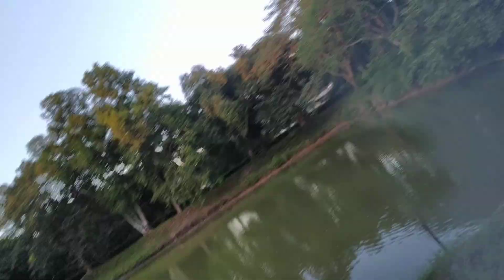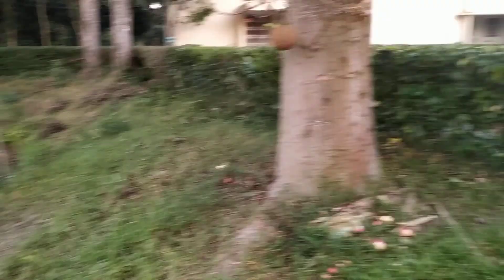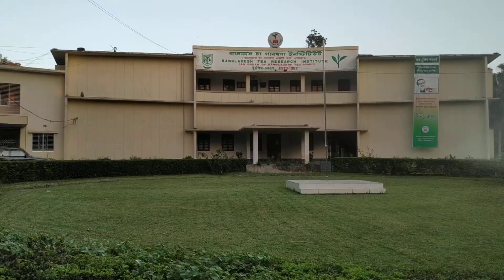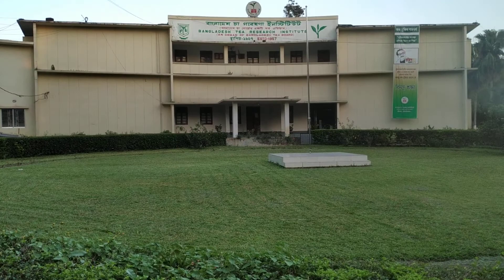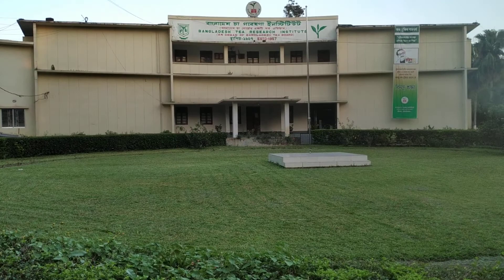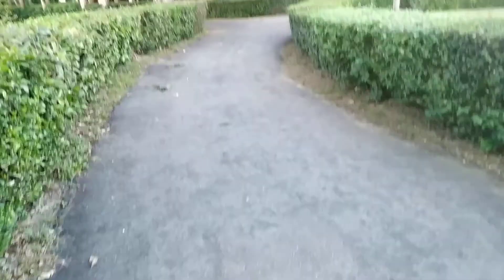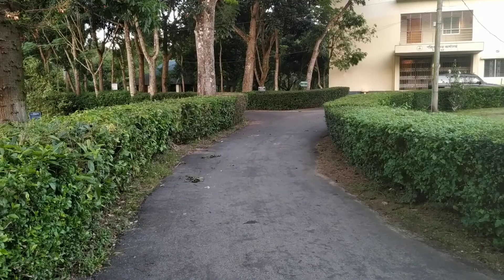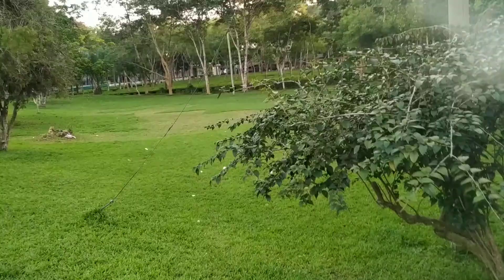Visit in BTRI(Bangladesh Tea Research Institute) Sreemangal, Moulvibazar.